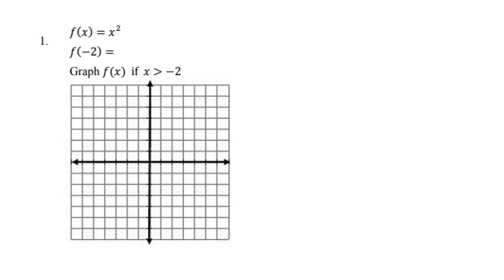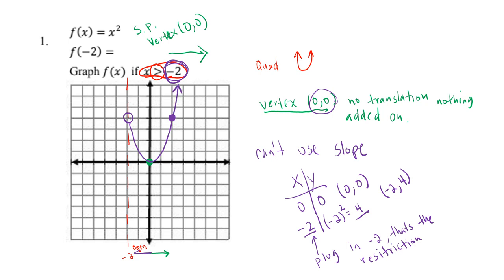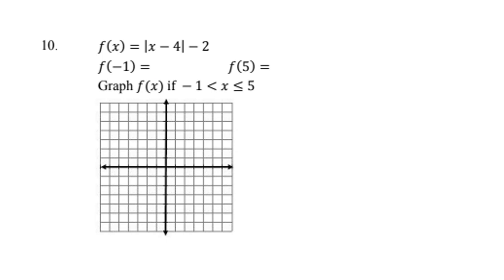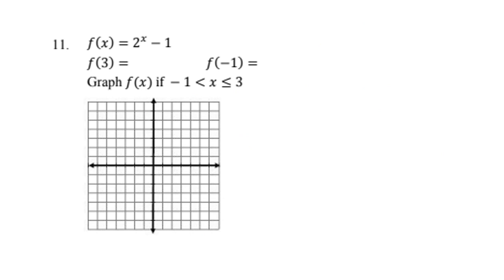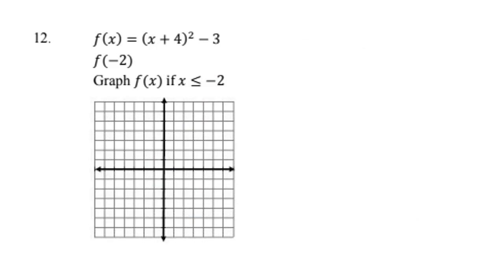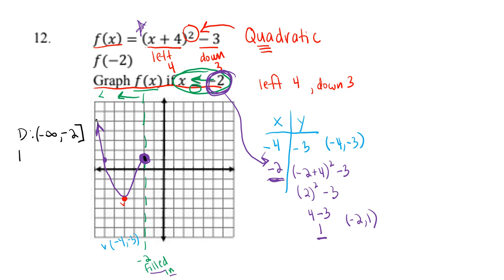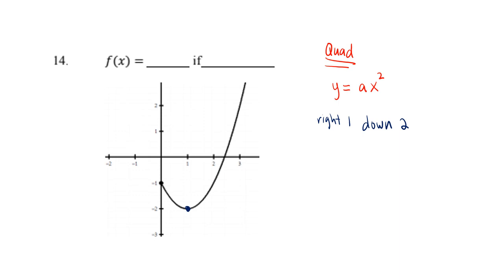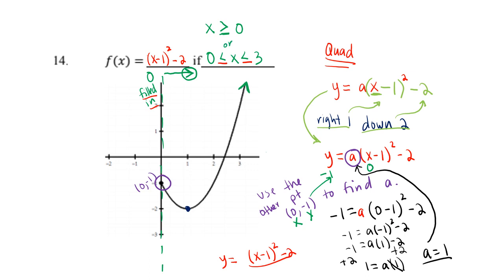Math 3 Unit 1 Worksheet 5 Video Help